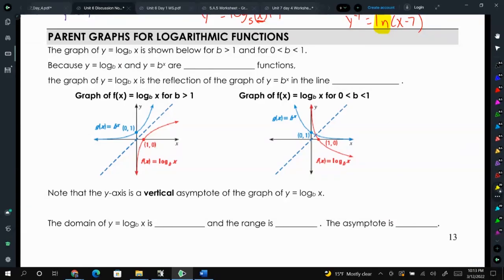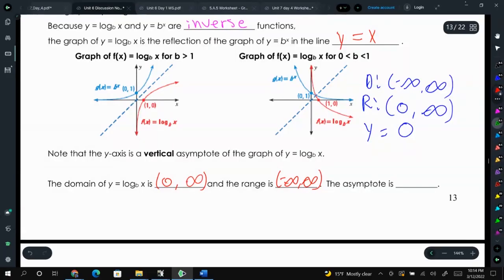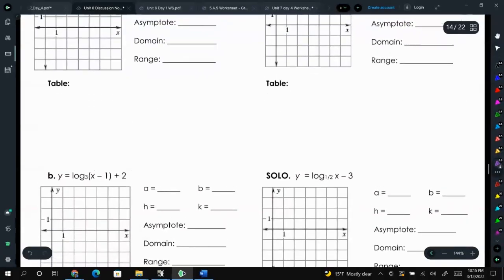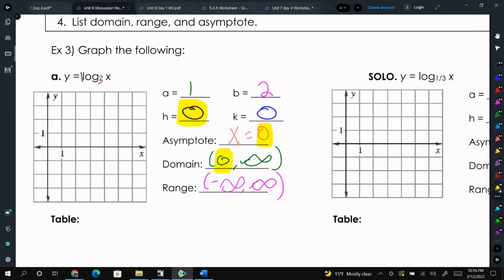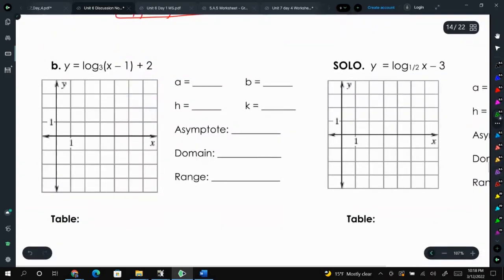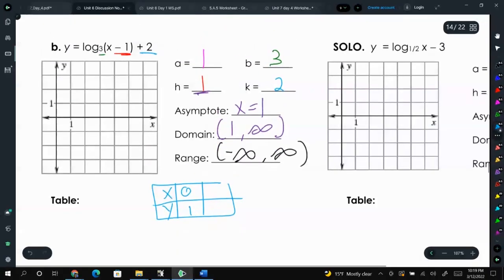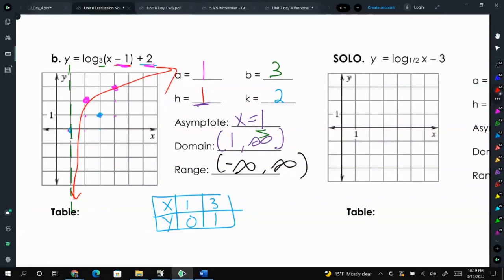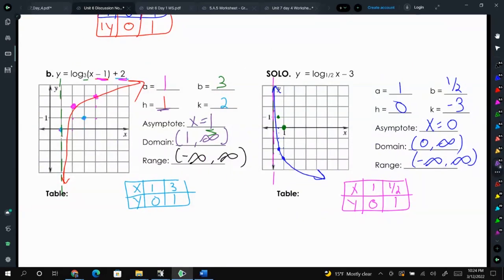Algebra 2 Trig Unit 6 Day 6 2425